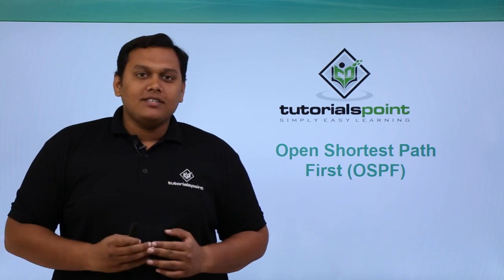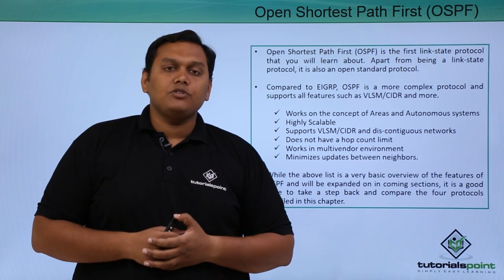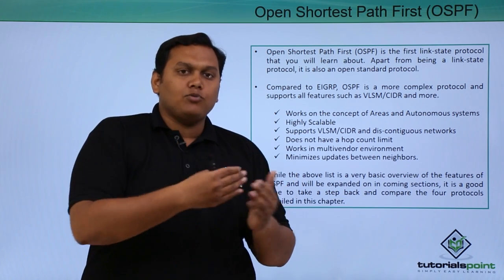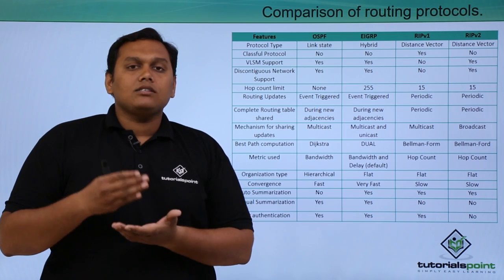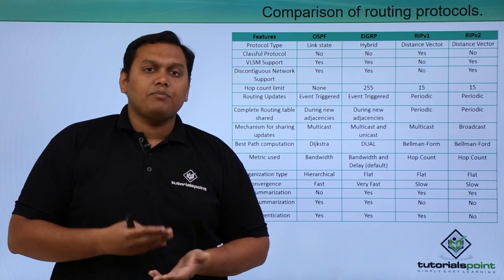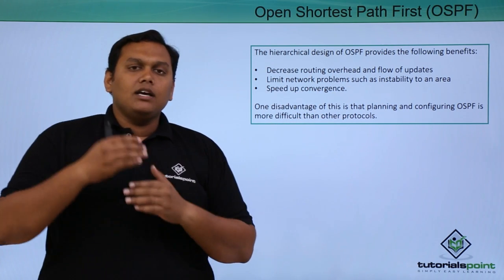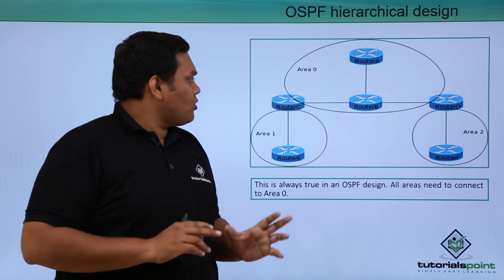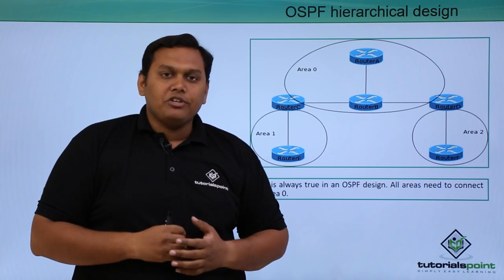Open Shortest Path First (OSPF)